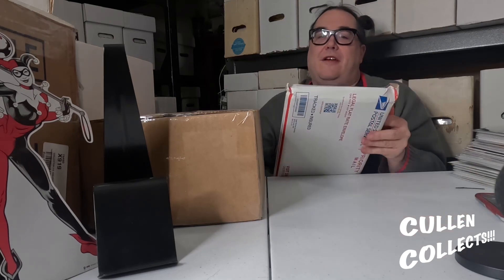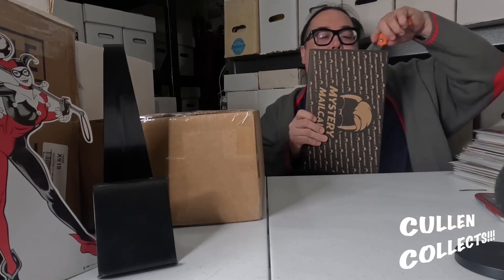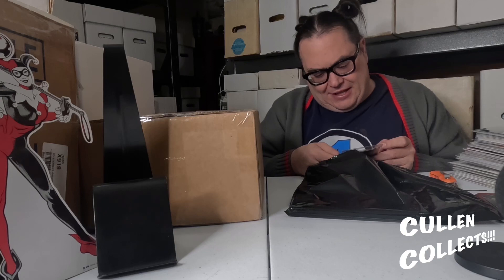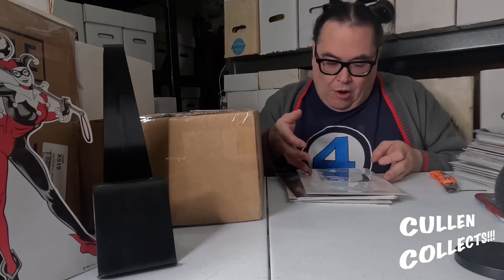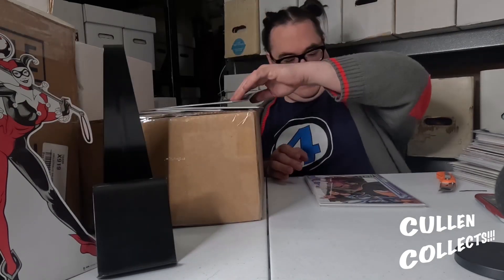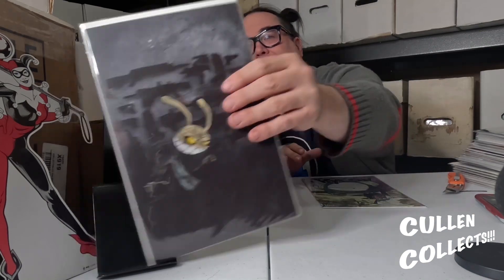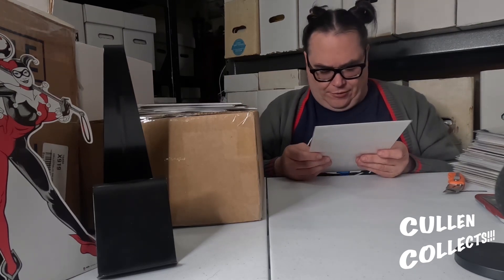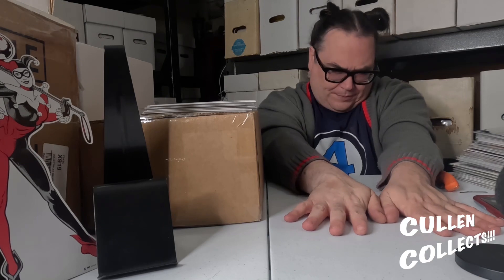04/25/2023b ComicTom101 April Mystery Mail Call Unboxing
This months ComicTom101 Mystery Mail Call.